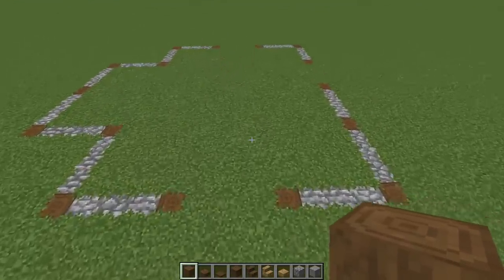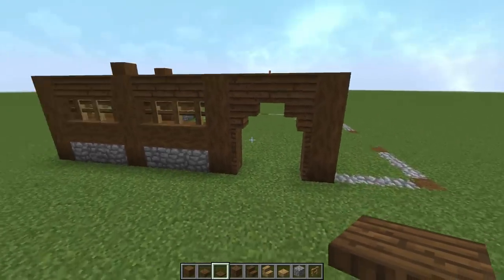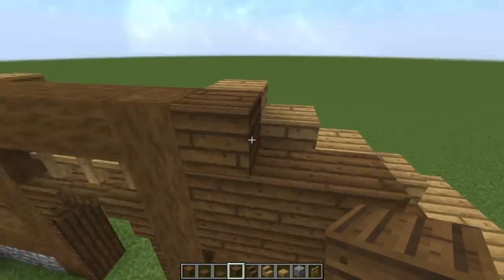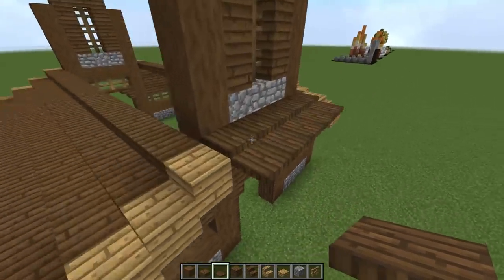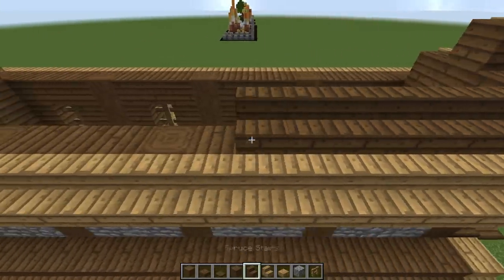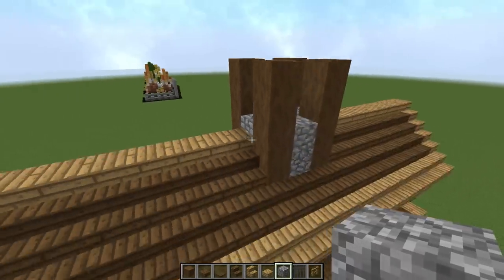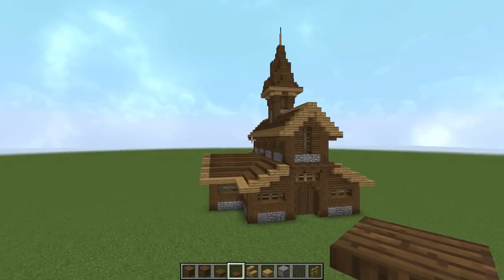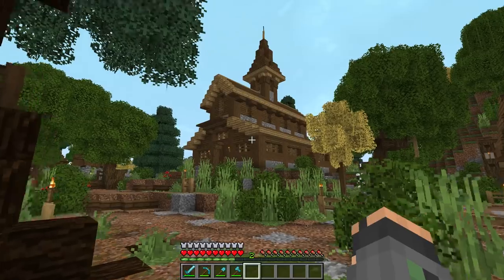Minecraft Tutorial ►How To Build a Barn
Today we are going to build the barn that's used in my Single Player Survival Minecraft World!

Intro Clip